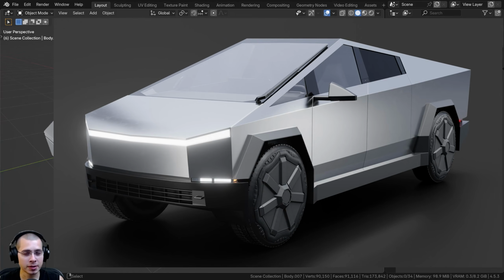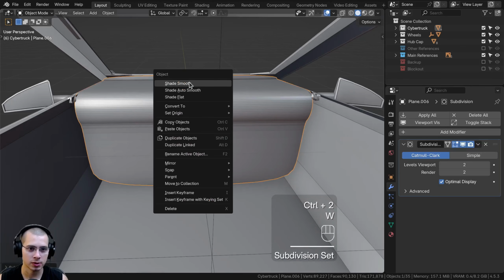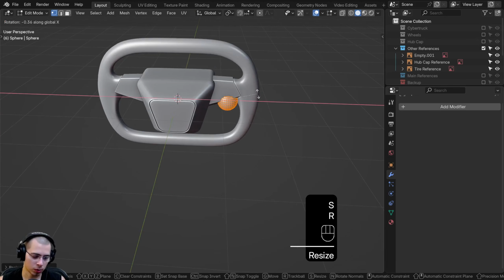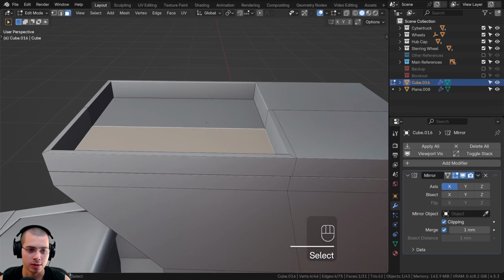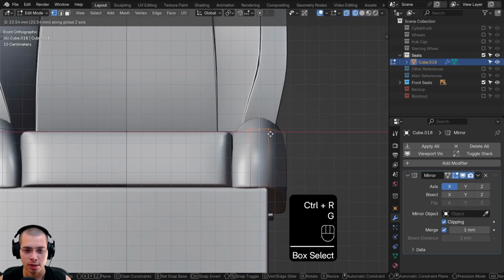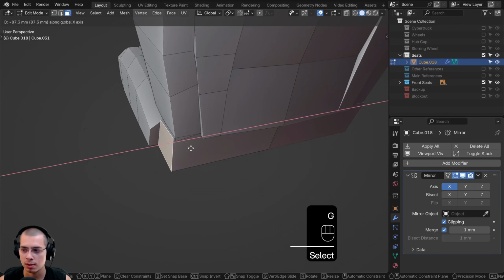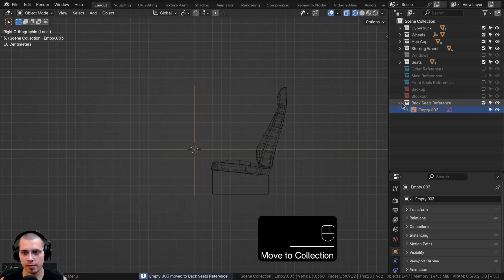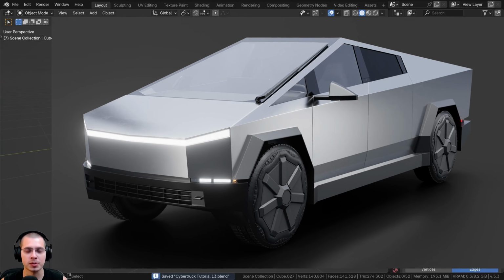Creating a Tesla Cybertruck - Part 5 (Blender Tutorial)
*In this 6 part Blender tutorial series we will create this Tesla Cybertruck.*

ℹ️ *Fan Art:*
This artwork is fan art of the Tesla Cybertruck. I do not take credit for the car design.

● *Timestamps:*
0:00 Intro
1:03 Modeling Inside Wheels
2:39 Modeling Floor and Walls
6:40 Modeling Dashboard
9:28 Modeling Steering Wheel
23:00 Modeling Screen
24:05 Modeling Cup Holders
31:11 Modeling Front Seats
50:48 Modeling Back Seats
1:00:27 Closing